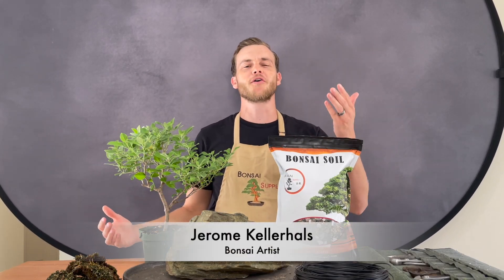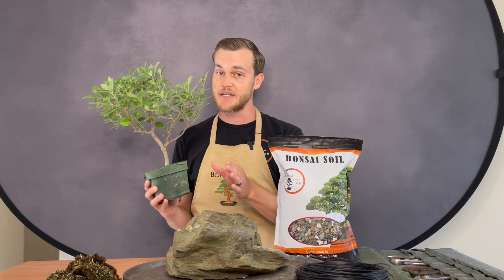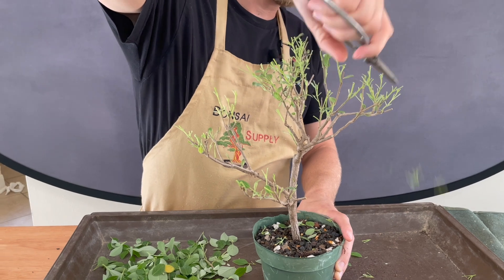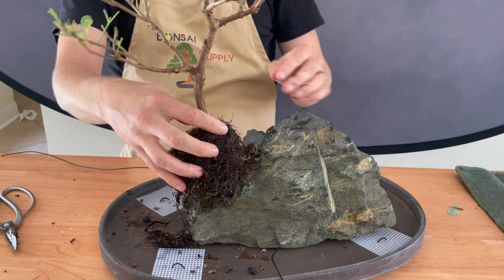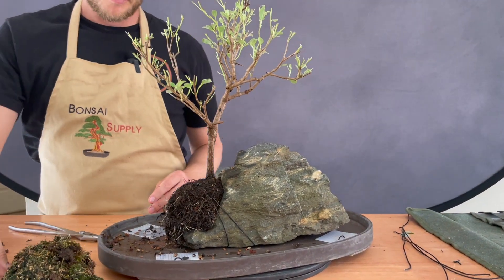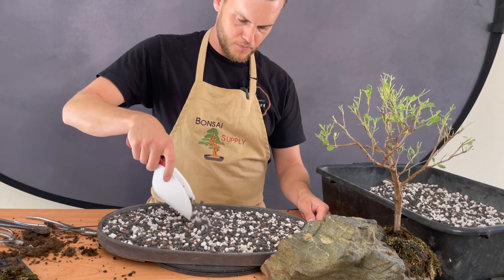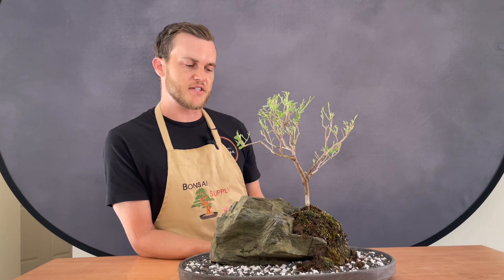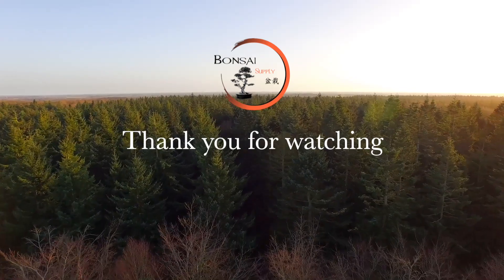Vitex Bonsai Root Over Rock | The Bonsai Supply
Vitex is one of the species we love to use for this technique! Learn more about it in this video.

Looking for Bonsai Soil?

All of our amazon recommendations for other Bonsai Supplies can be found

Mari & Jerome